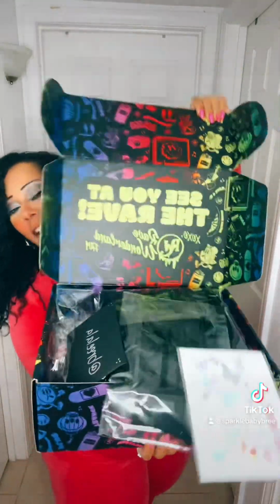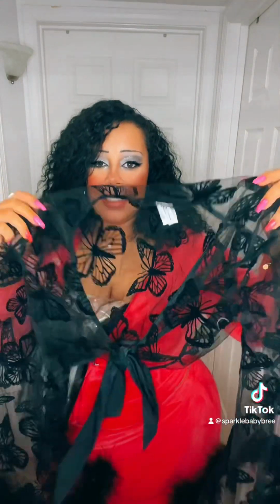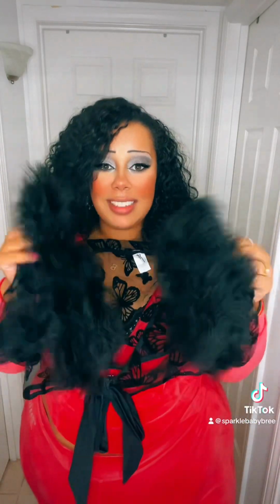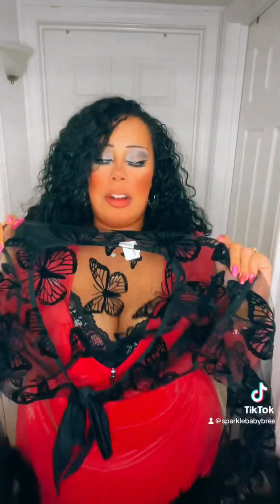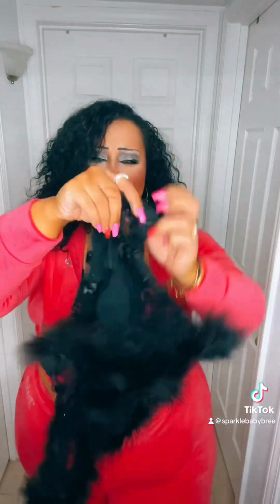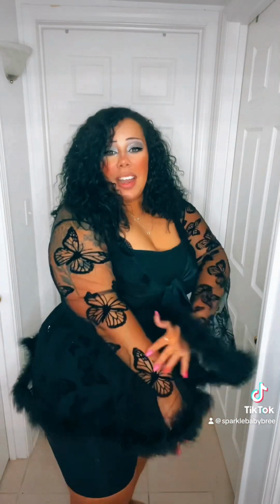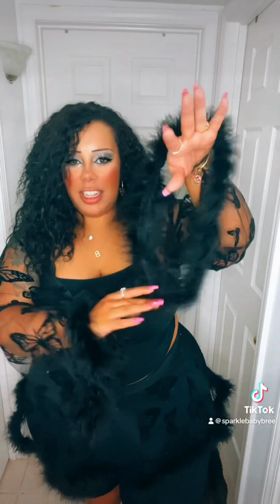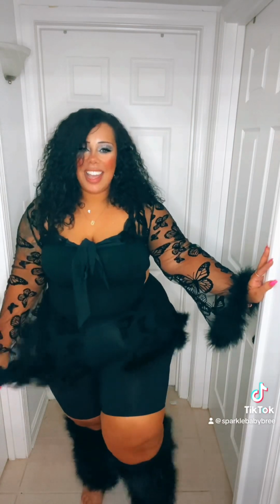RAVEWONDERLAND PLUS SIZE UNBOXING & TRYON!